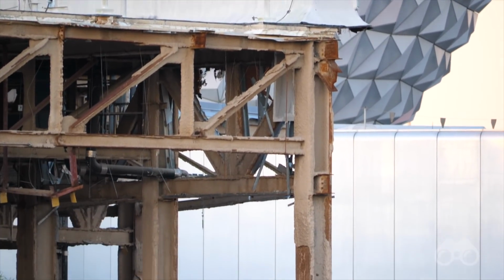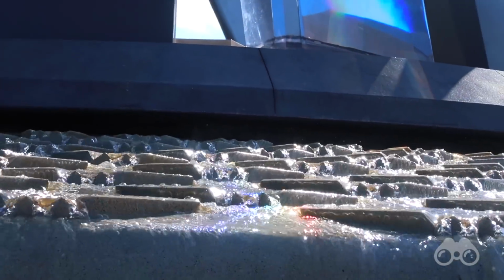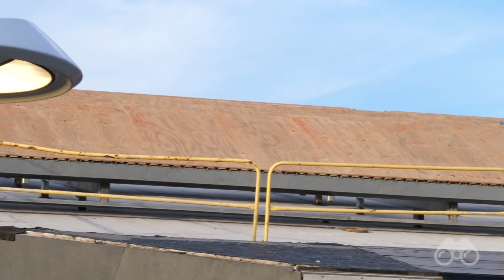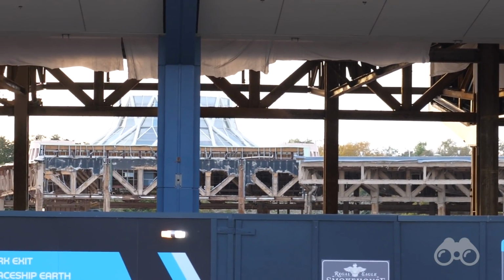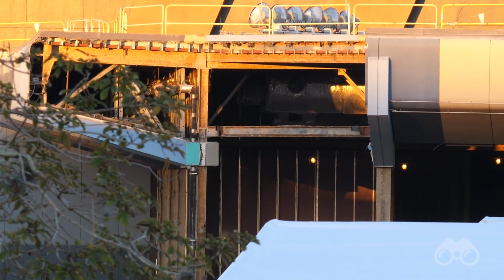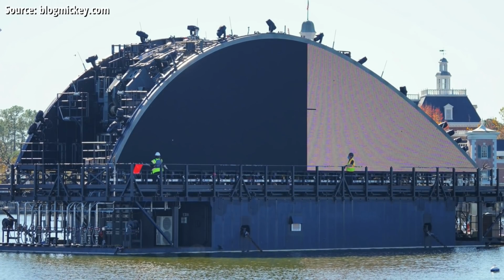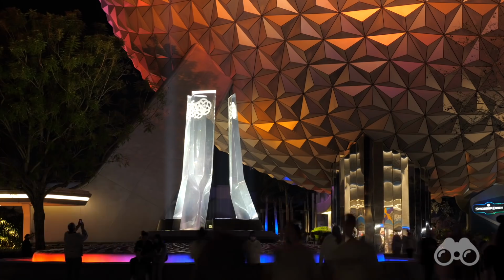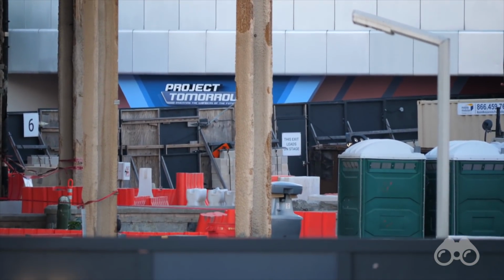EPCOT OVERHAUL Construction Tour January 2021! 🚧 - Disney News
Brayden gives you an in-depth tour of the latest EPCOT Overhaul Construction work for January 2021! From seeing the EPCOT Entrance Fountain with the walls down for the first time at day and night, to checking out all the latest construction progress on Guardians of the Galaxy: Cosmic Rewind, Space 220, and Remy's Ratatouille Adventure ride, this video is a MUST WATCH!

Disney News, Walt Disney World, Disney Parks, Disney, Disney World 2021, Disney Vlog

Directed By: Brayden